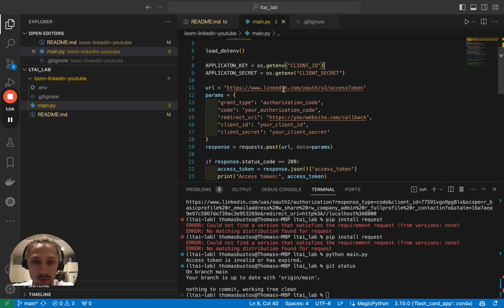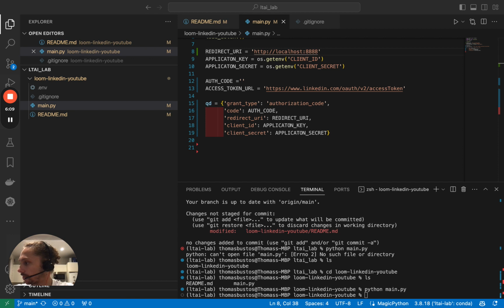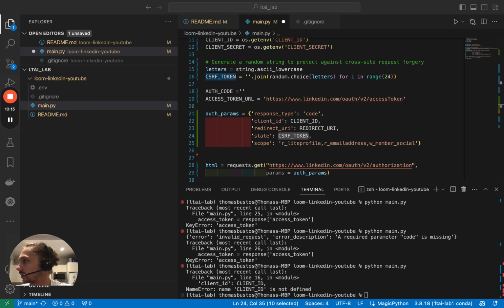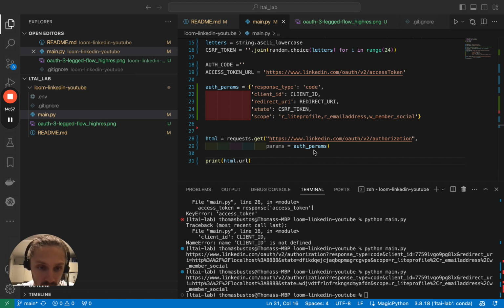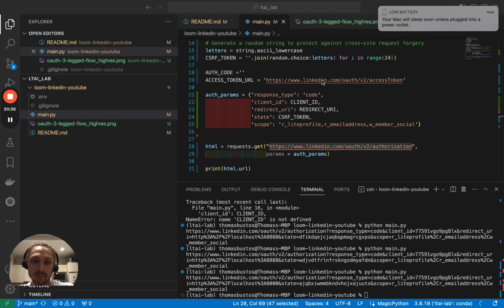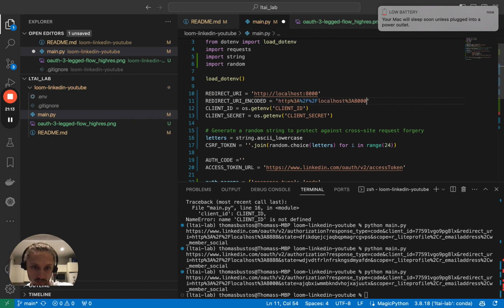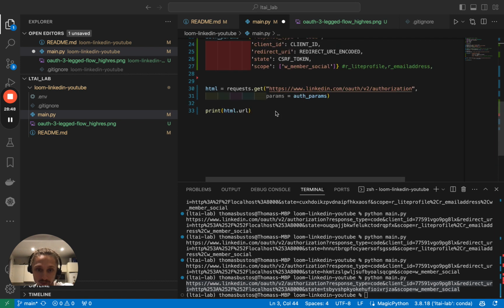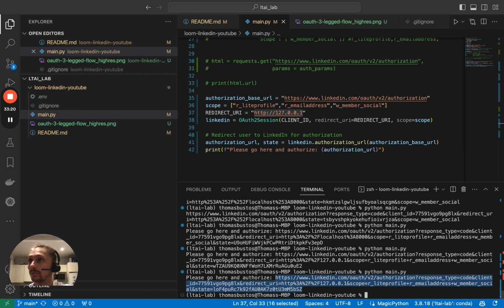#2 Lab - Trying to use the LinkedIn API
Still on the linkedIn api, soon we will pass step two eheh.

00:00 Introduction
00:32 Setting Up the LinkedIn API
01:16 Understanding the Scope
03:14 Requesting Access Token
07:01 Troubleshooting and Tweaking
08:44 Working with Client ID and Client Secret
11:01 Authorization Code and Redirect URI
14:18 Troubleshooting and Documentation
16:18 Troubleshooting on YouTube
19:06 Encoding the URL
21:31 Final Thoughts